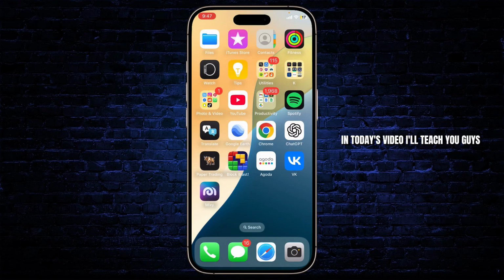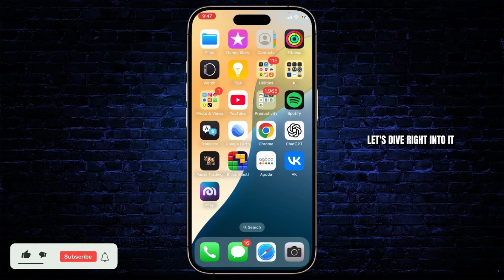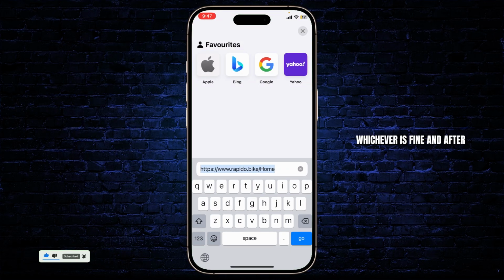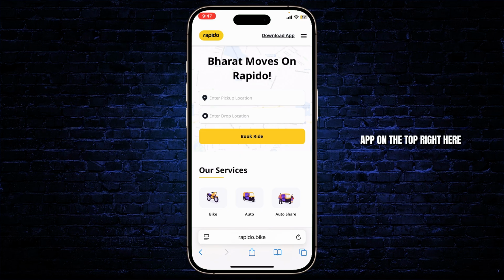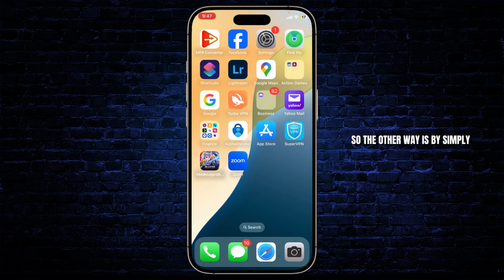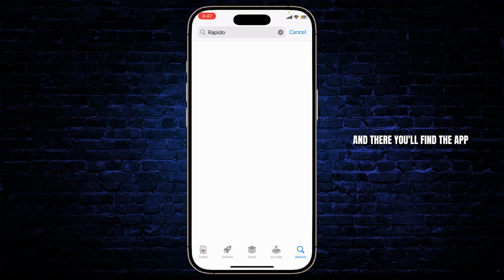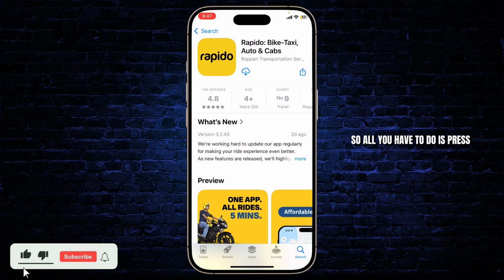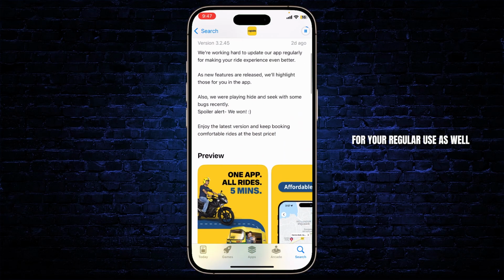How To Download Install Rapido Captain App In iPhone IOS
Want to join Rapido as a captain but can’t find the app on your iPhone? 🚀📱 In this step-by-step 2025 guide, we’ll show you exactly how to download and install the Rapido Captain App on iOS — safely and easily!

What You’ll Learn in This Video:
✅ How to find and download Rapido Captain App on iPhone
✅ Alternative method if the app is not available in the App Store
✅ How to set up your iOS device for smooth installation
✅ Quick tips to get started as a Rapido Captain in no time

Whether you're starting your journey as a Rapido rider or switching from Android to iPhone, this tutorial has you covered.

📌 Chapters:
⏱ 0:00 - Introduction
⏱ 0:10 - How To Download Install Rapido Captain App